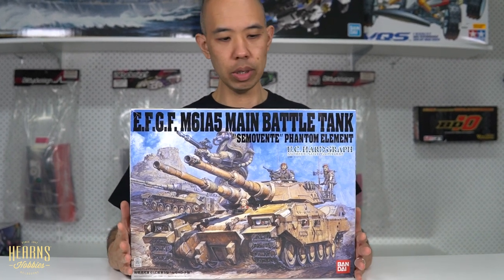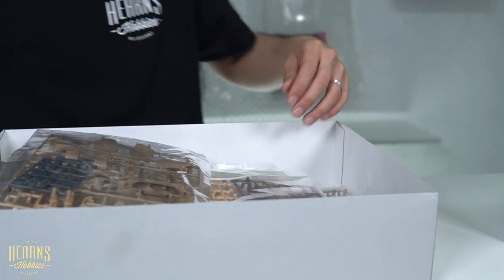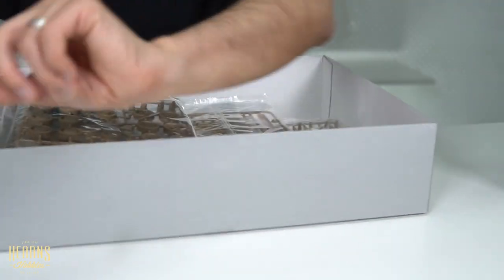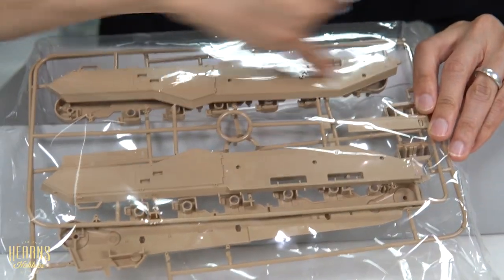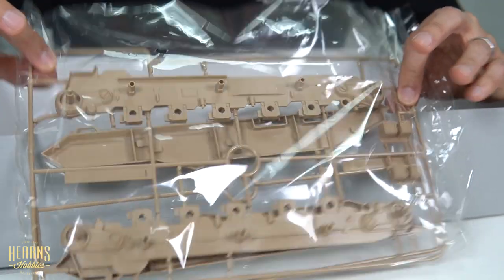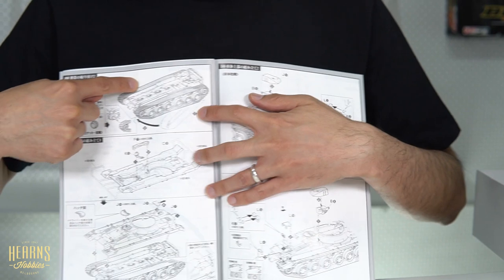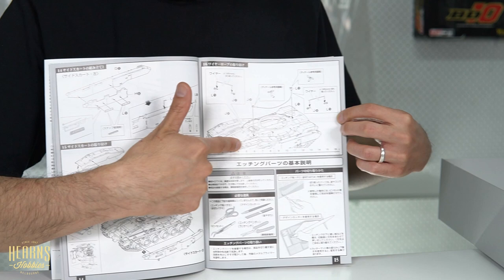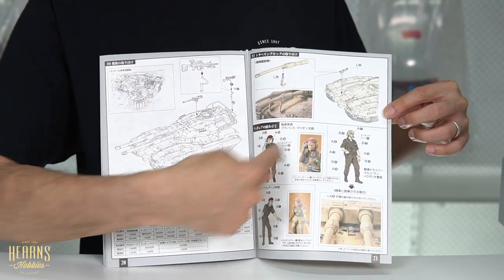Gundam Semovente Tank Unboxing | Bandai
BJ unboxes the rare and big kit of the Semovente tank from the Gundam Universe in 1/35 scale by Bandai.
The twin gun barrels round out the huge hull of this massive vehicle.

The Type 61 or M61 main battle tank is a type of ground weapon in the anime series Mobile Suit Gundam. It was fielded by the Earth Federation in U.C.0061 and saw service up until at least U.C. 0079. The Type 61 tank featured dual 150mm cannons and a 12.7mm machine gun, as well as eight smoke dispensers. There were also a wide selection of variants made for transport and troop deployment.

The Type 61 in many ways follows the traditional layout defined centuries ago, with the notable exception of having twin cannons. An automatic loader is located at the bottom of the turret basket to feed both guns, with turret crew compartment on top of that loader. Turret crew in baseline models includes a gunner and a commander, who are cut off from the driver's compartment in the forward hull by the autoloader. Minimal close-in defences against infantry or aircraft are primarily provided by a 12.7mm machine gun mounted on the commander's cupola; the stowage basket at the turret's rear can serve as a platform for another 7.62mm machine gun, but a crewman must exit the tank altogether to operate that second machine gun, or alternatively another personnel outside of the tank's crew complement (an accompanying infantryman, for example) can man the platform.